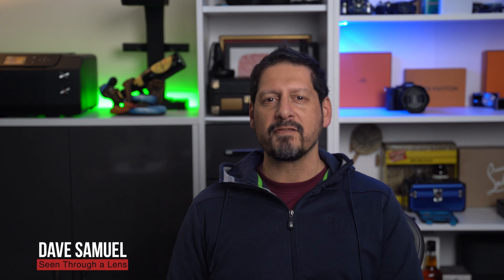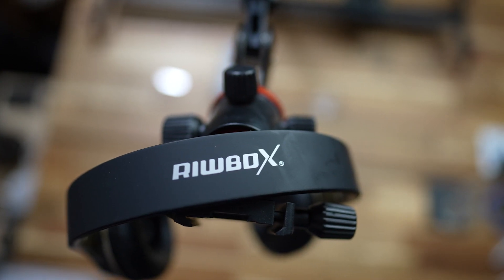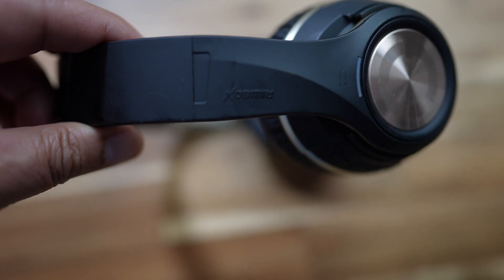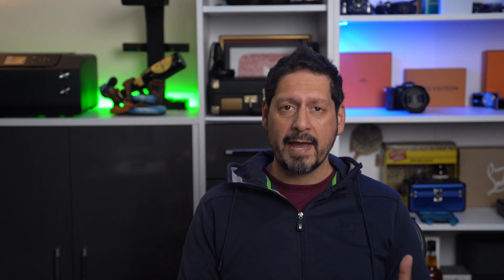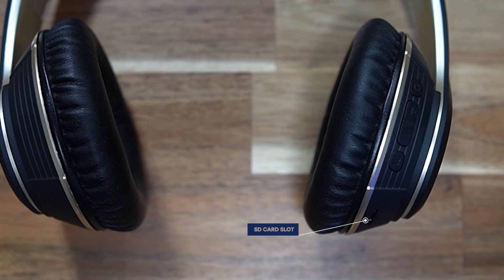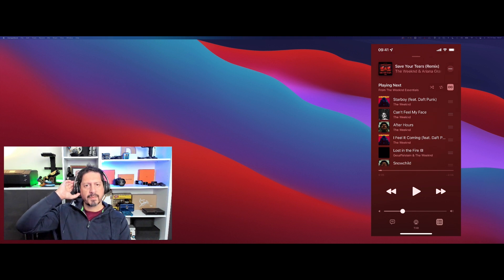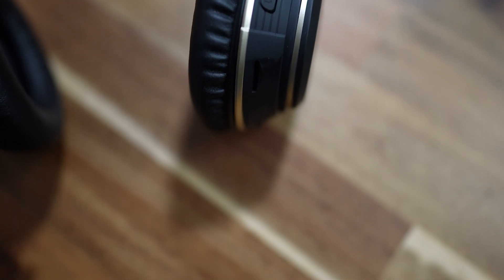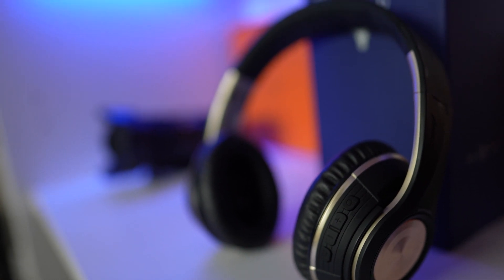Great Sounding Budget Headphones | Riwbox TX8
Nifty set of wireless headphones from Riwbox.  Touch controls, great sounding, can be used wired as well, and the killer feature in my opinion is you can set yourself free  from your music player or hone and play your content straight of an SD card!.  And all this for a mere £25!!